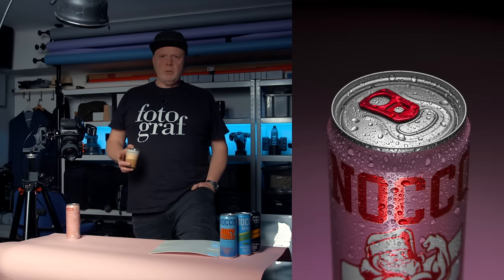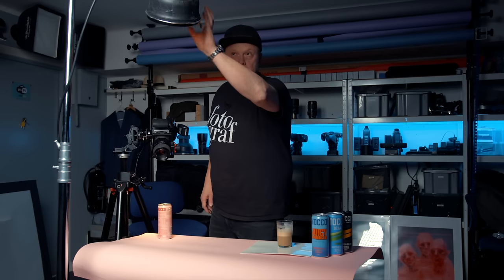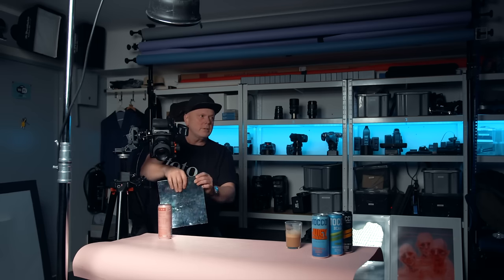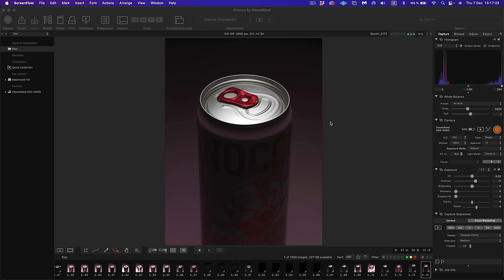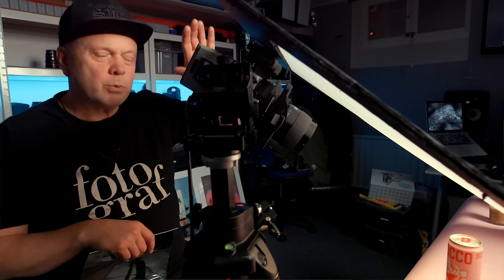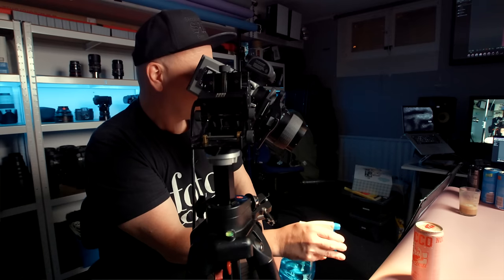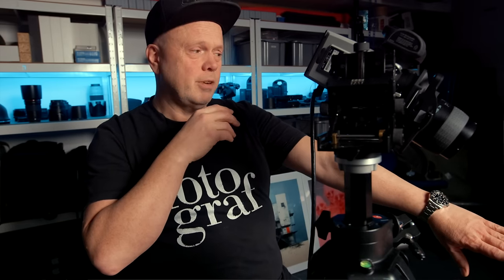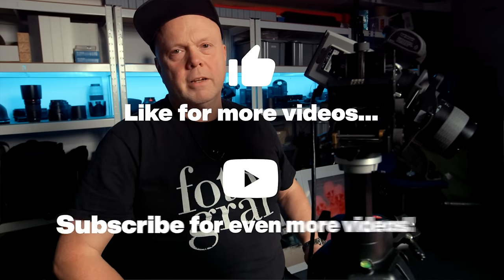PRO BEVERAGE PHOTO SHOOT – Instant Wow Factor!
In this video you will learn how to photograph an eye catching pro commercial beverage image with only one light source. Download high resolution version of the final image

☕️ If you like my content and want to get exclusive access to the member-only videos you can support and join my channel and become a COFFEE SUPPORTER by clicking the join button.
AS A COFFEE SUPPORTER YOU GET
• Early access to (almost) all videos
📸 ALL MY PHOTO GEAR AMAZON STORE [USA] *

TRAINEE FOR A DAY
Drop by the studio (Stockholm, SWEDEN) to record the next TRAINEE FOR A DAY show together with me – photographer Martin Botvidsson.
You will spend a day in the studio to watch & learn how to photograph a product/still life photograph with studio flashes or LED's. The tutorial will be recorded and published on this YouTube channel.